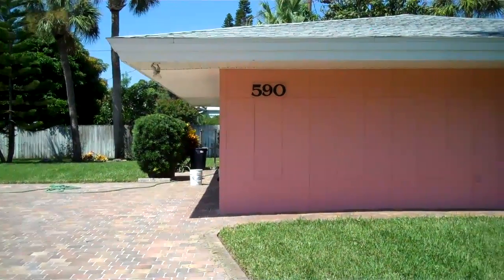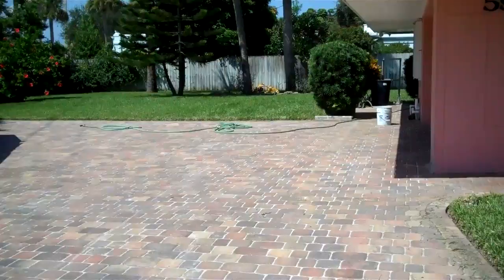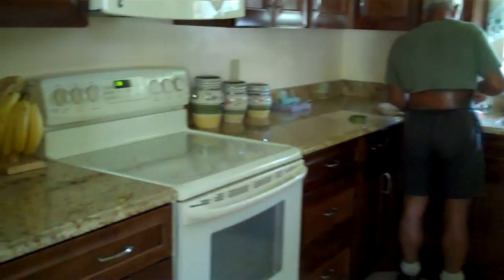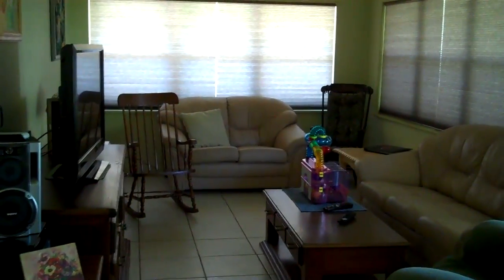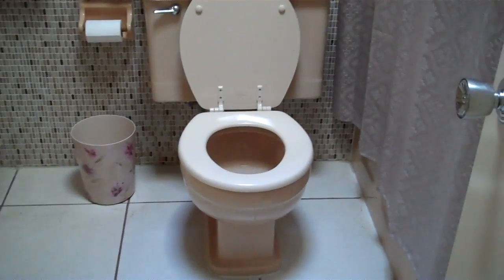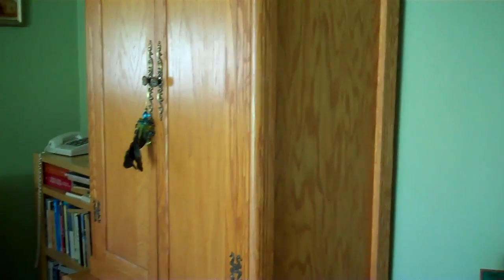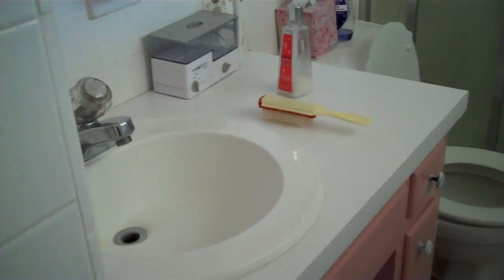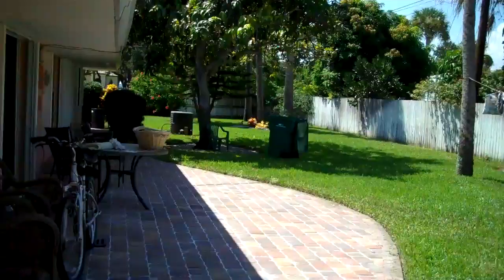For Sale By Owner Call Andy Mindel RE/MAX Alternative